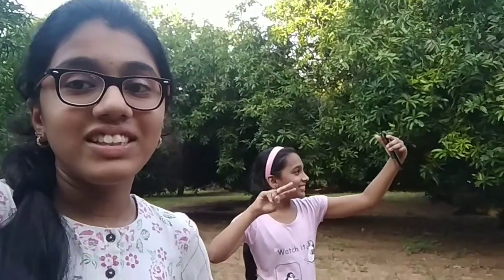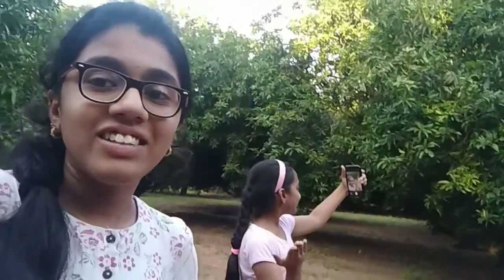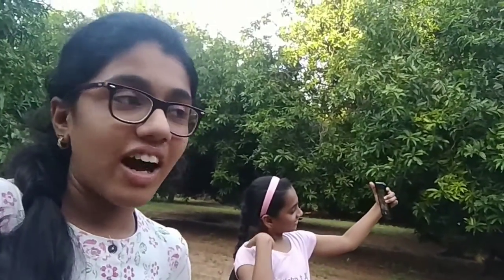Mango orchard vlog || our first vlog